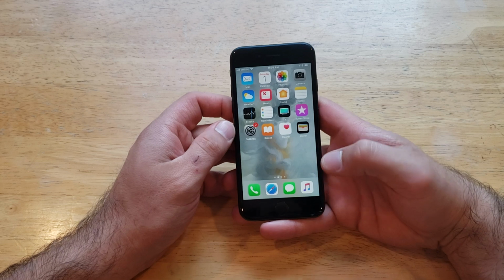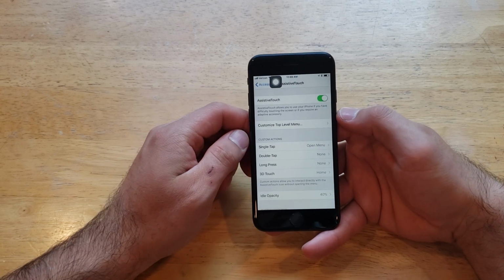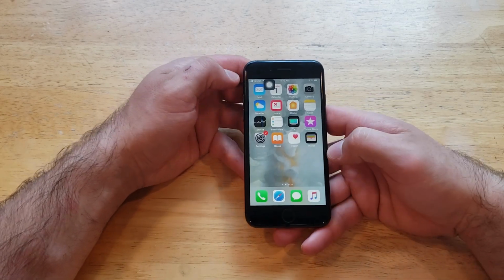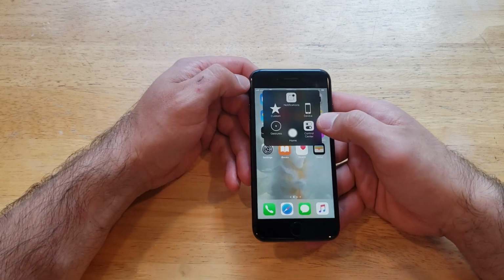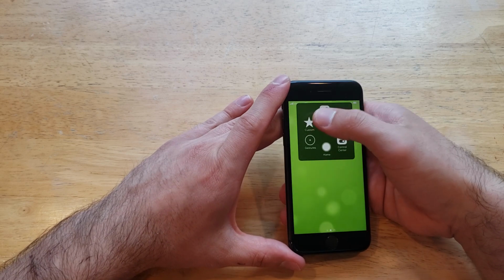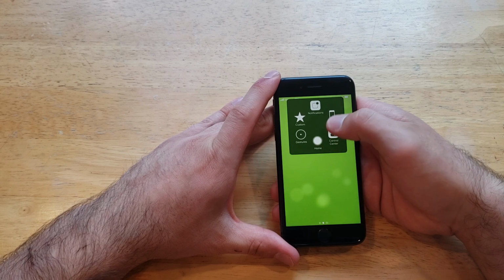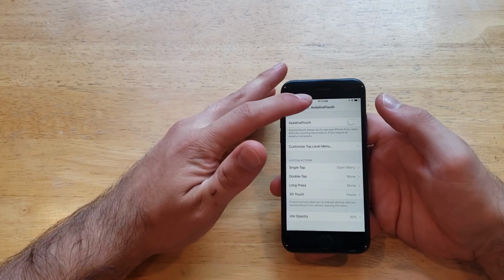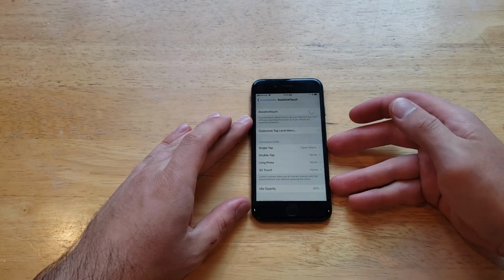Assistive touch on and off iPhone 8 / 8 plus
A tutorial video demonstrates how to turn assistive touch on and off on a iPhone 8 / 8 plus. Should be similar on all other iPhones.